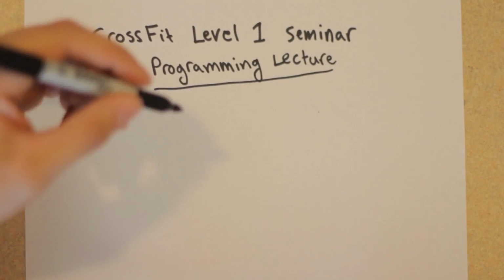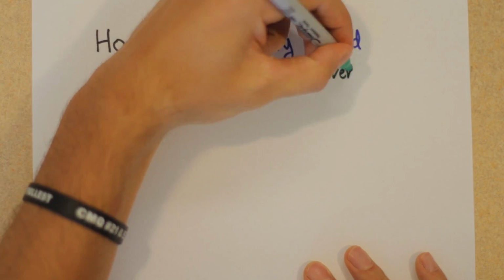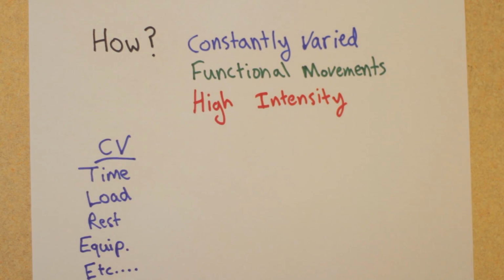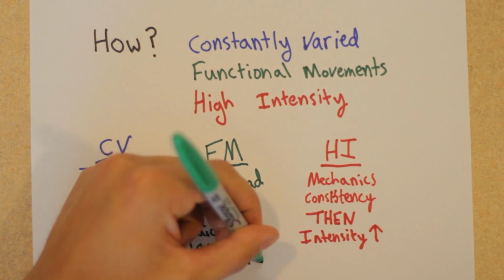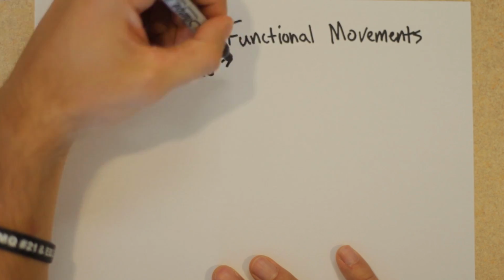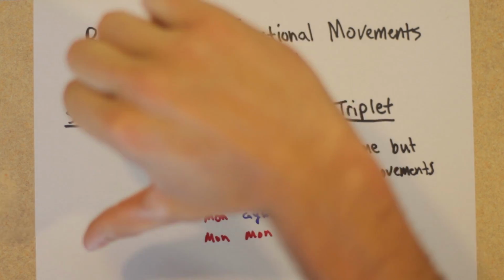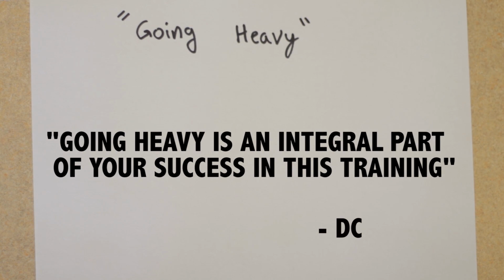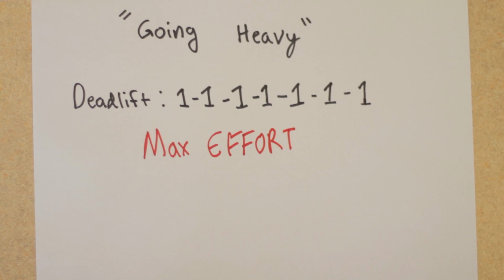CrossFit's Programming Pitfall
Links to CrossFit Level 1 seminar Videos